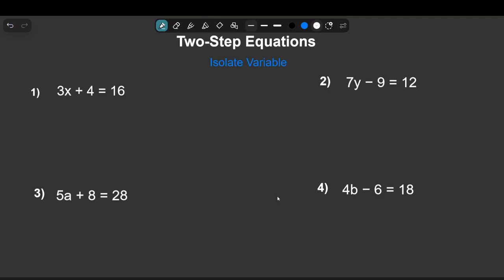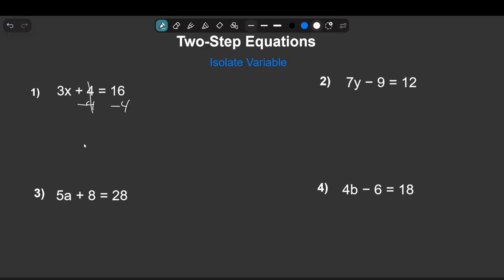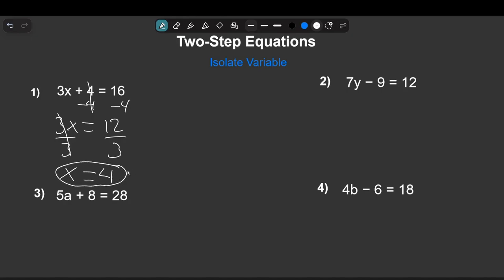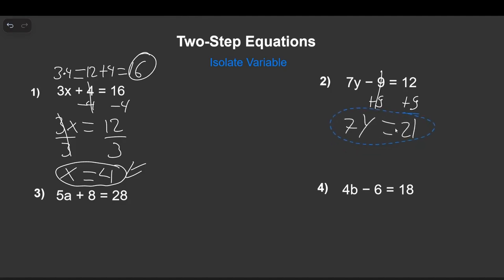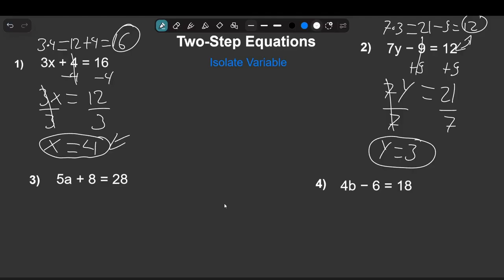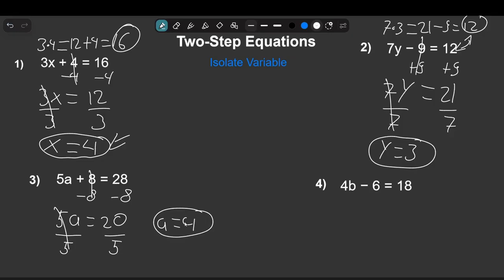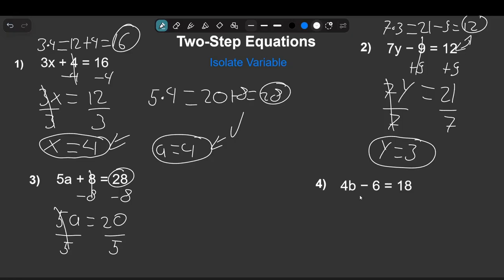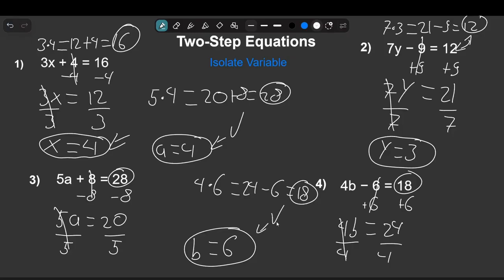How to Solve Two Step Equations